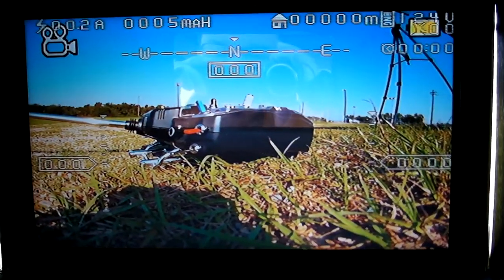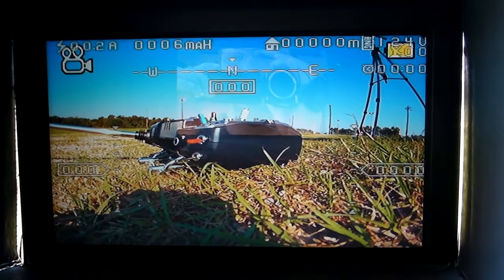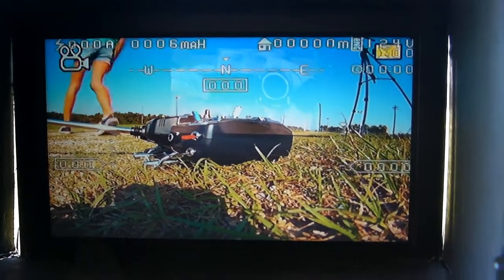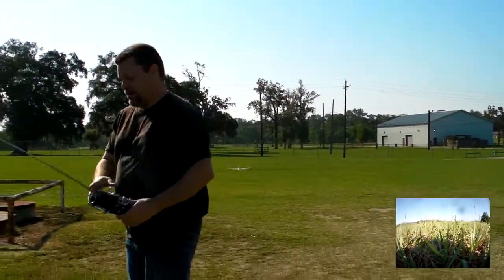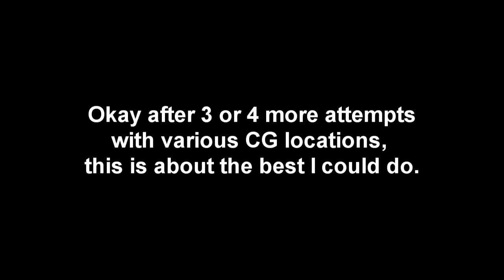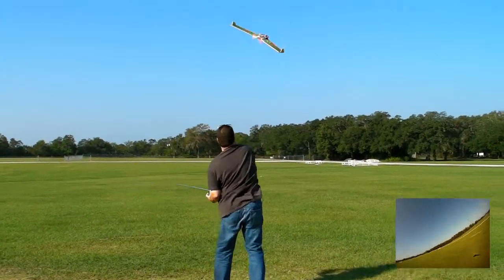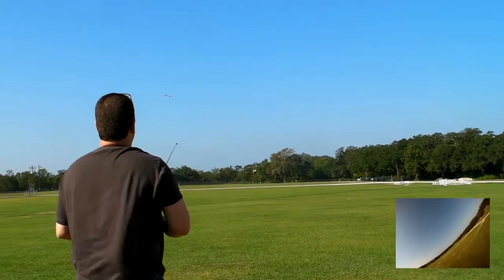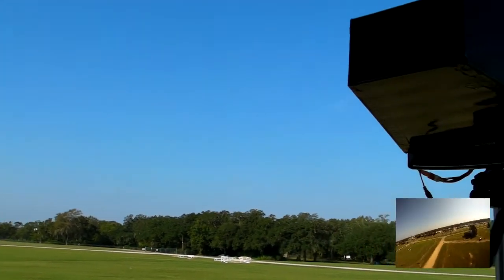Maiden flight of my 1200mm FPV PopWing.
Didn't go so well.  Not sure if it's the design of the wing airfoil or CG still not right.  Bottom line is I had no real success with it.